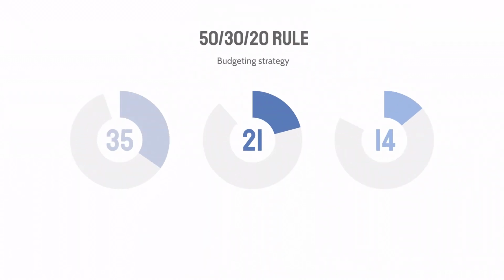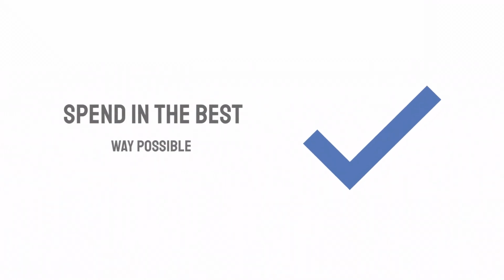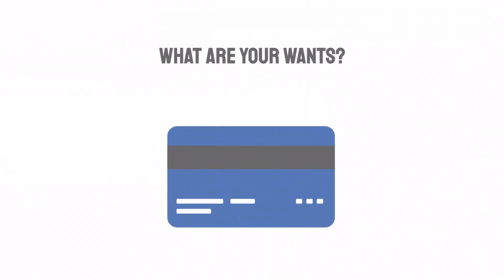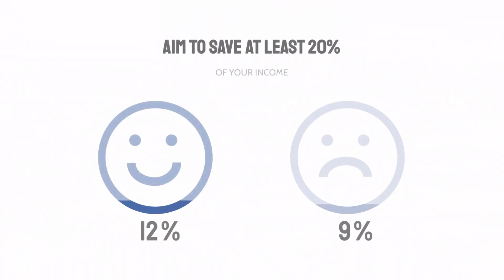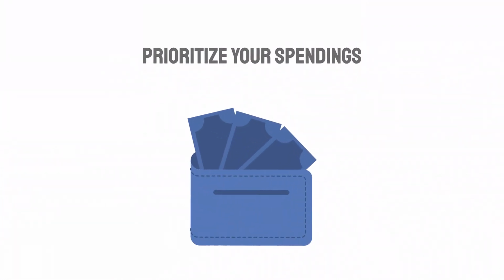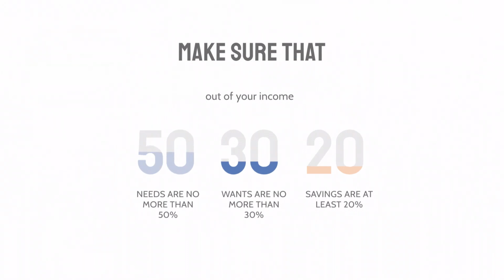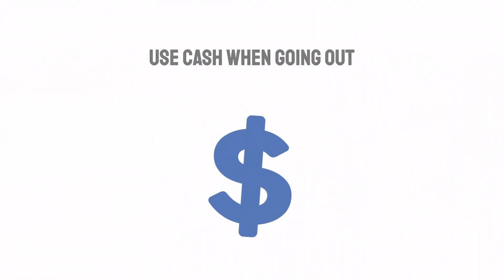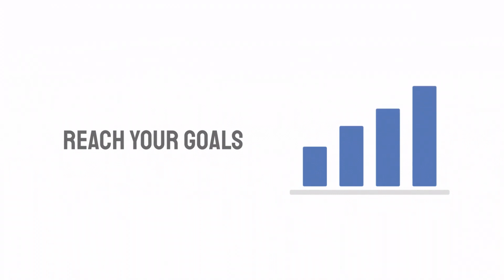Uncovering the Secret to Financial Freedom with the 50/30/20 Rule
In this video, we're going to uncover the secret to financial freedom with the 50/30/20 rule. This budgeting rule is a great way to manage your money and stay on track with your financial goals.

By following the 50/30/20 rule, you'll be able to spend 50% of your income on housing, 30% on groceries and 20% on savings. This financial tip will help you stay on track and reach your financial goals fast! After watching this video, you'll have everything you need to learn about the 50/30/20 rule and apply it to your own finances.